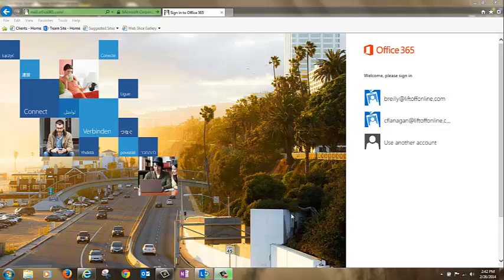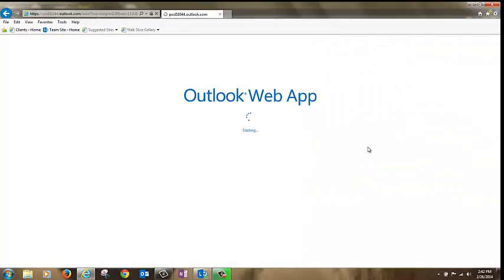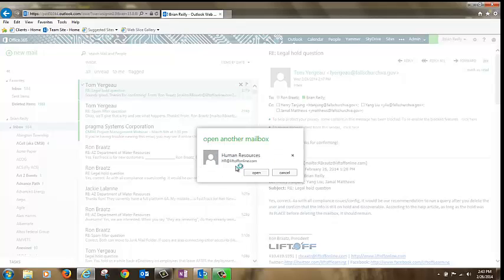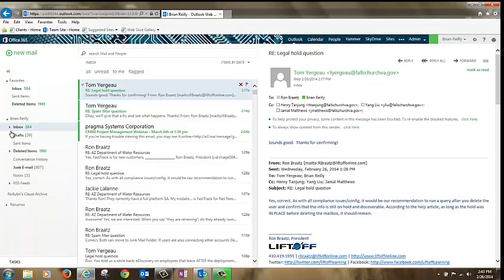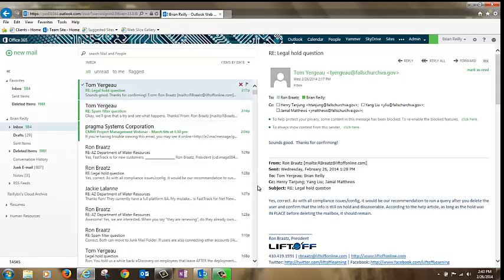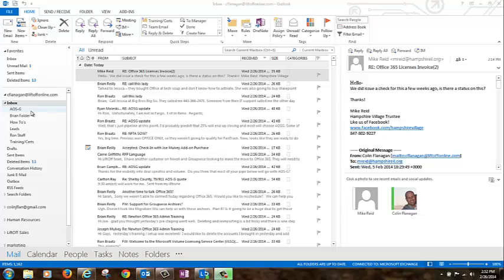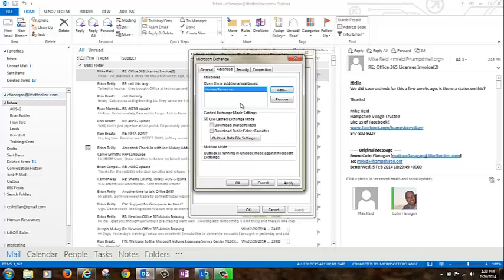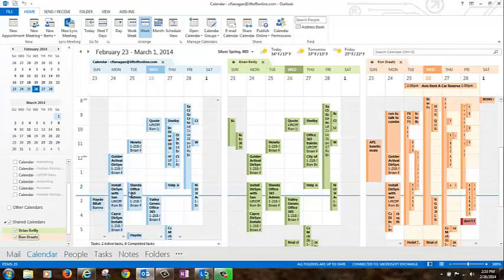How to Open a Shared Mailbox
The three ways to open a shared mailbox in Office 365.